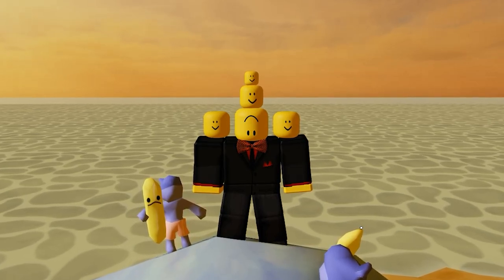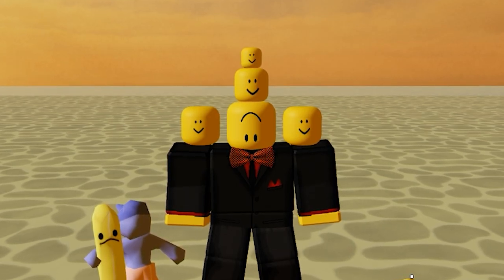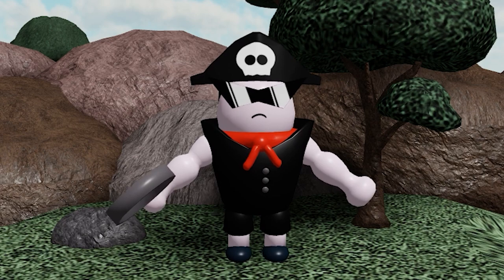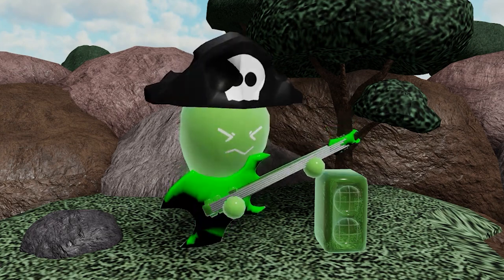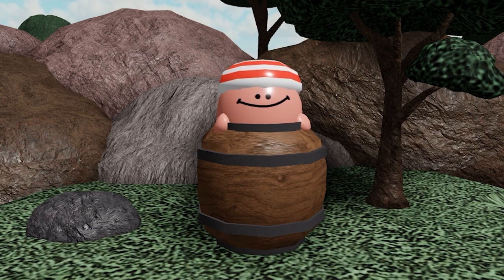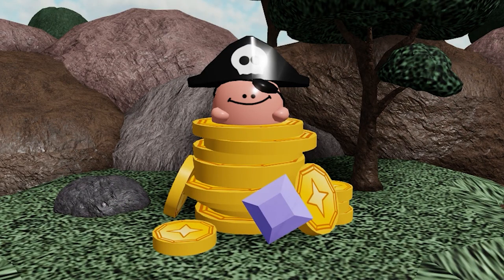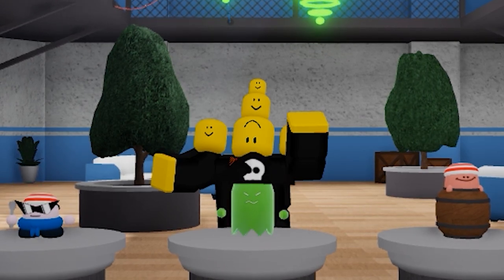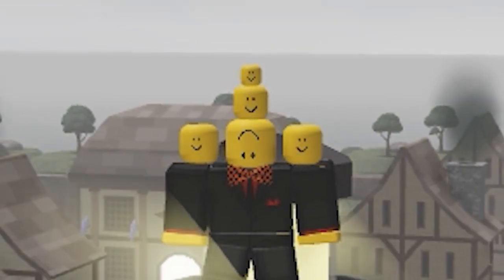ALL PIRATE PANIC MAP REWARDS! - Review [Tower Heroes - Roblox]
In this video we will be taking a look at all the rewards you get from playing Pirate Panic on all difficulty.